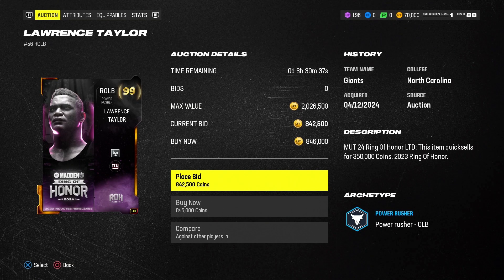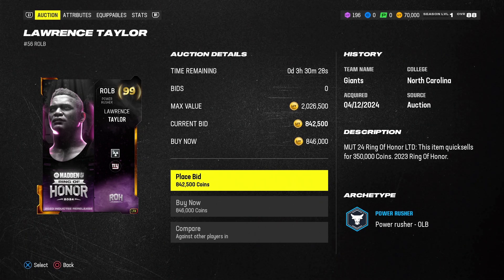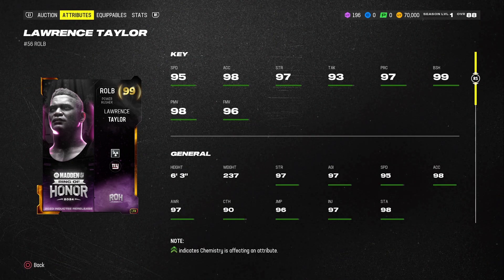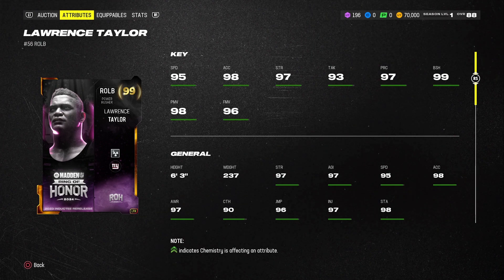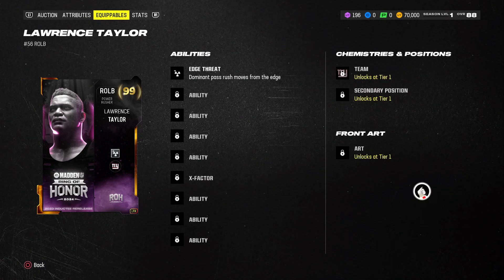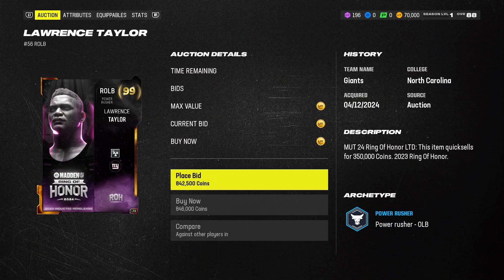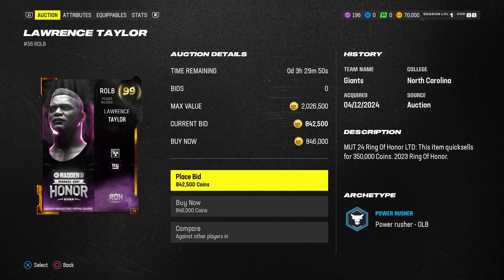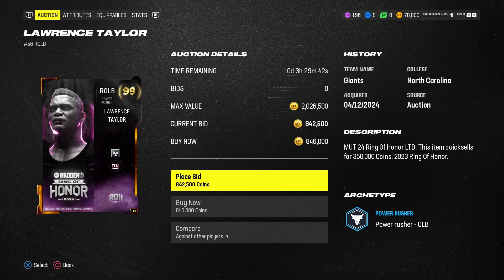MADDEN 24 ULTIMATE TEAM LAWRENCE TAYLOR ROH CARD REVIEW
🚀 Ready to build the ultimate roster and dominate the gridiron in Madden NFL 24 Ultimate Team (MUT)? In this comprehensive guide, we're diving deep into the world of MUT to help you craft a powerhouse lineup that strikes fear into your opponents. 🏆💥 Whether you're a seasoned MUT veteran or just getting started, knowing how to optimize your team is crucial for success.

Join us as we explore the ins and outs of Madden NFL 24 Ultimate Team. From building your roster through player packs and auctions to maximizing chemistry and optimizing your lineup, we'll cover everything you need to know to build a championship-caliber team.

But that's not all! We'll also share expert tips for managing your coins, completing challenges, and earning rewards to bolster your roster and take your team to the next level. Plus, we'll provide insights on the latest updates, promotions, and events in MUT, so you're always ahead of the game.

Don't let the competition outmatch you in Madden NFL 24 Ultimate Team – arm yourself with the knowledge you need to build a dynasty!

🔗 Join the Madden NFL 24 Ultimate Team community in the comments below and share your own tips for building a powerhouse roster. Let's dominate the gridiron together!